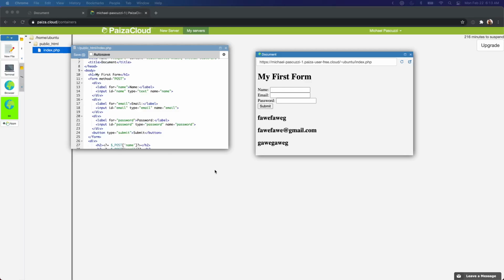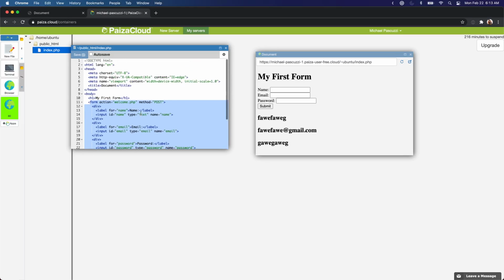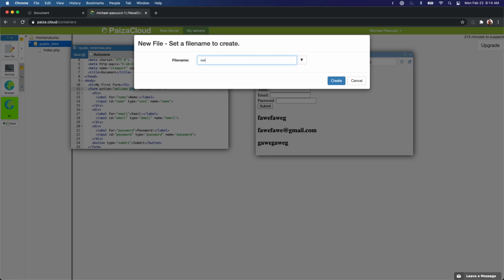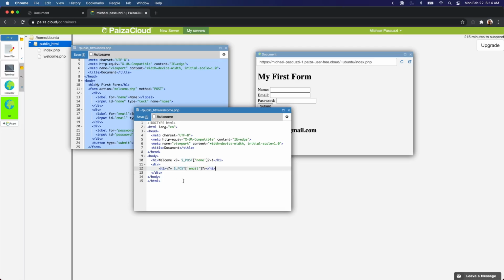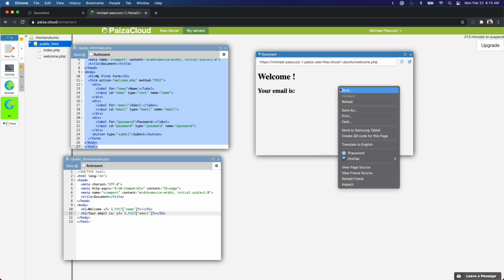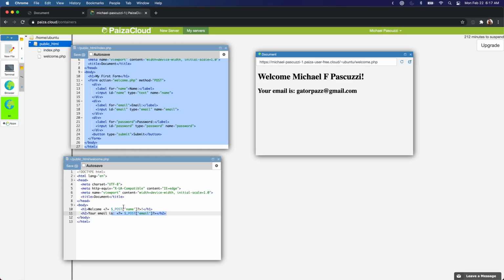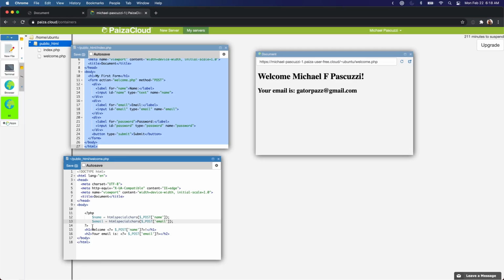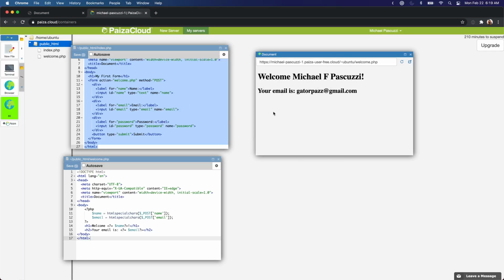Redirecting After Form Submission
This video shows how to redirect after form submission and how to use htmlspecialchars to protect against input.